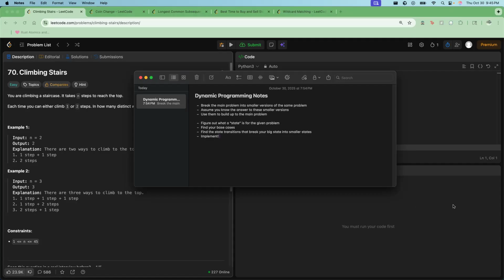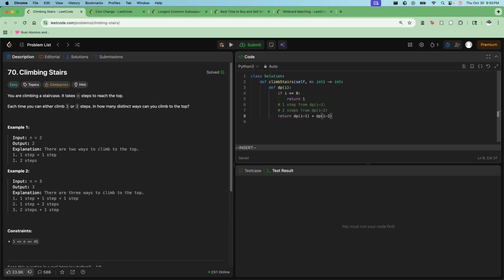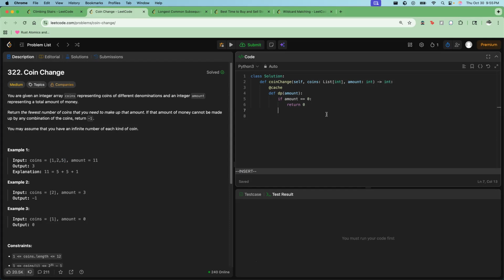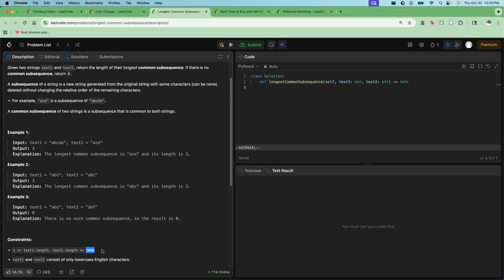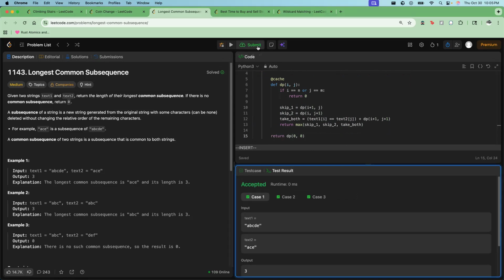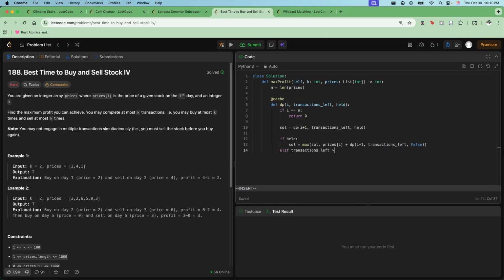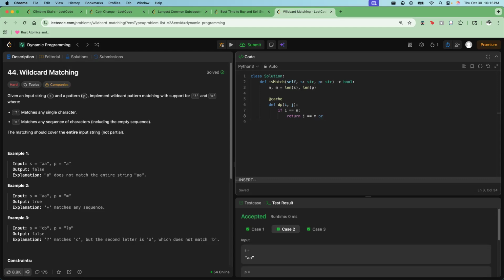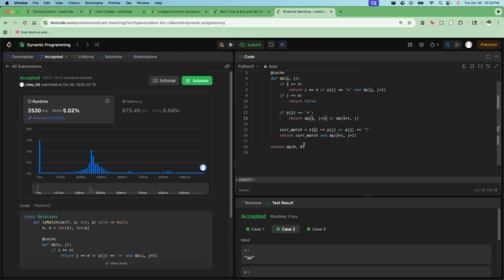Dynamic Programming Guide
Comprehensive explanation of how to solve Dynamic Programming problems, along with several worked-through examples. Intended to be a launching point from which viewers can start solving dynamic programming problems with much more confidence and direction